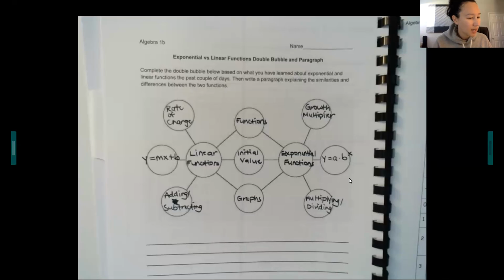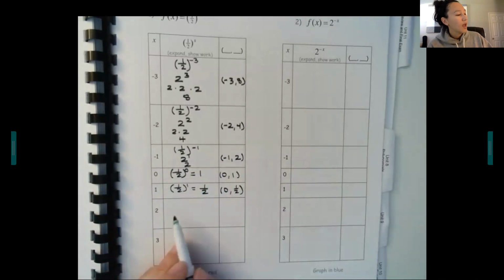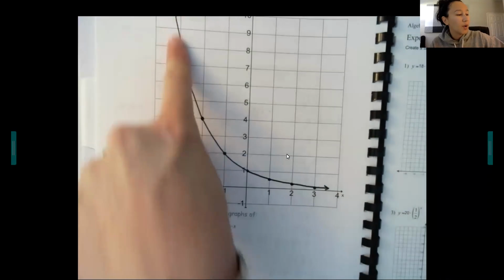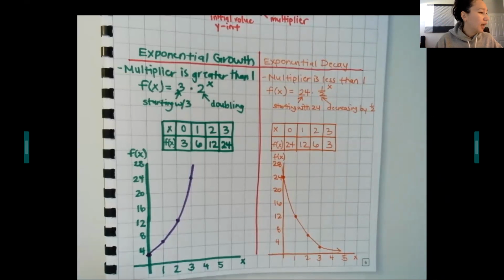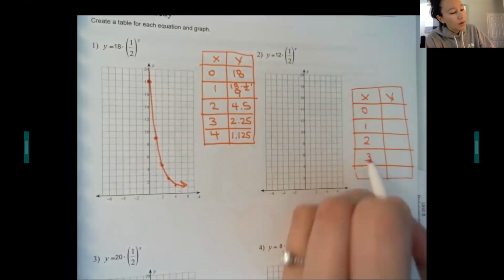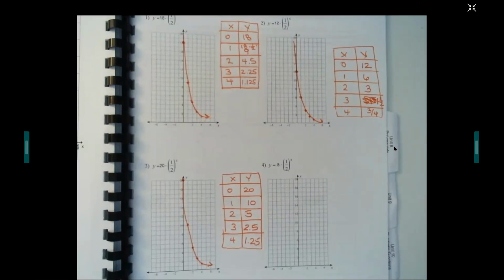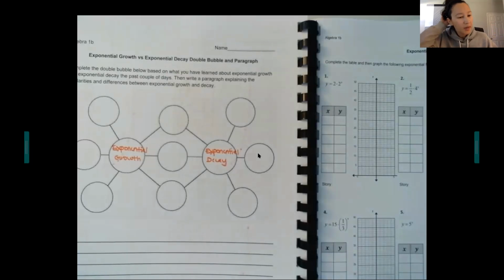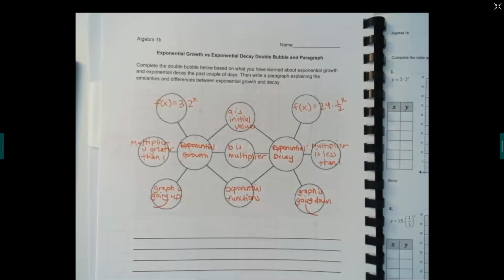Algebra 1B Week 5 Live Session